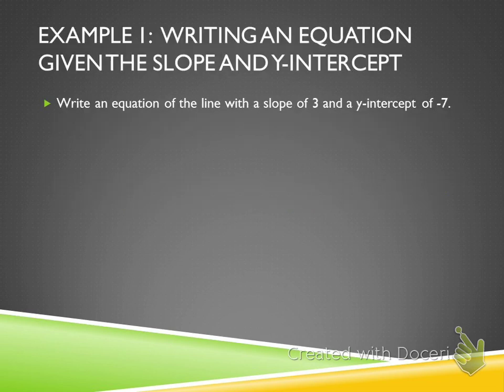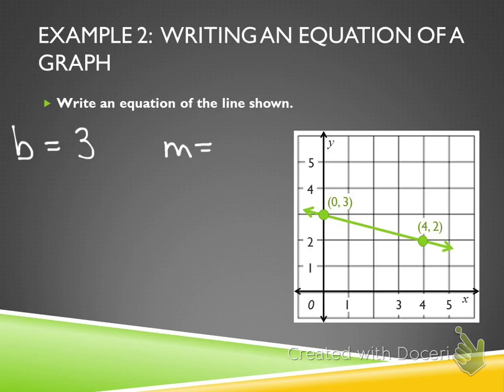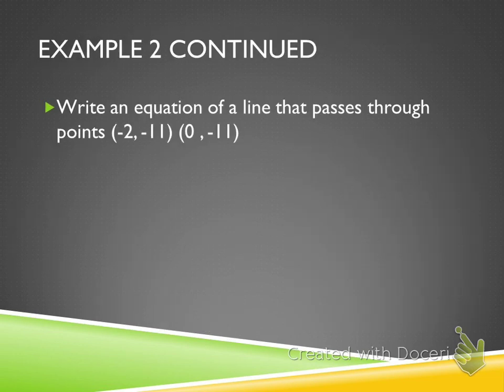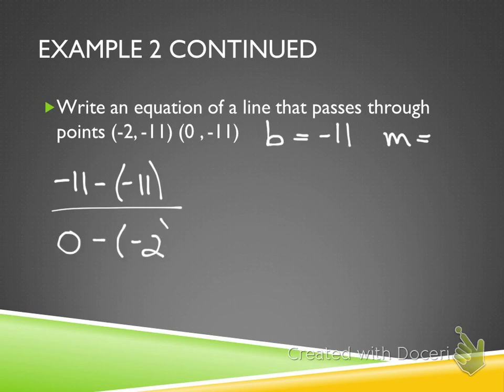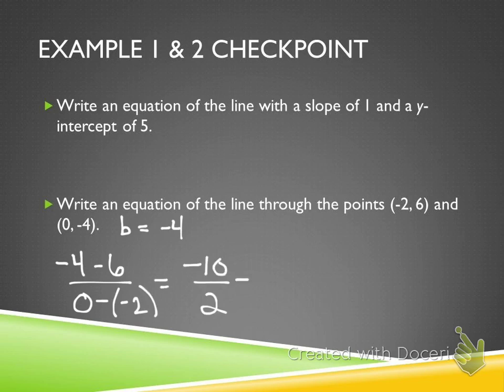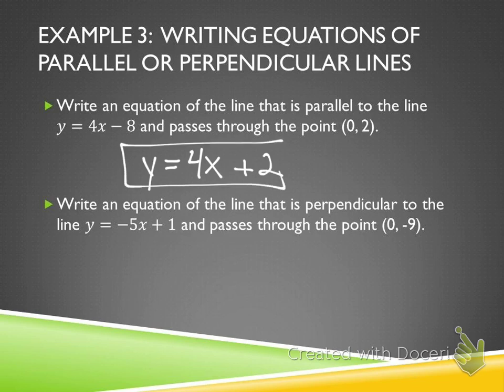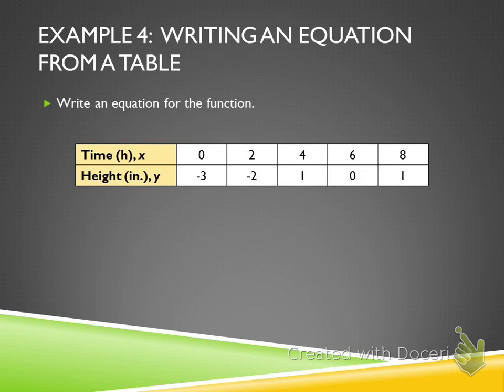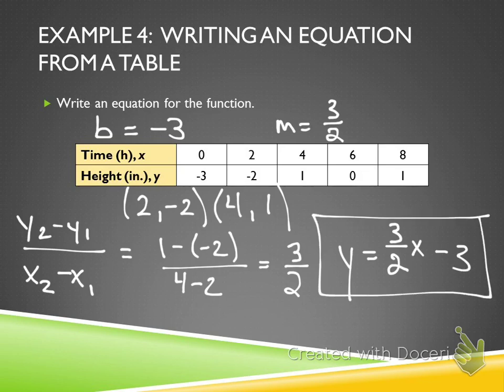8.6 writing linear equations